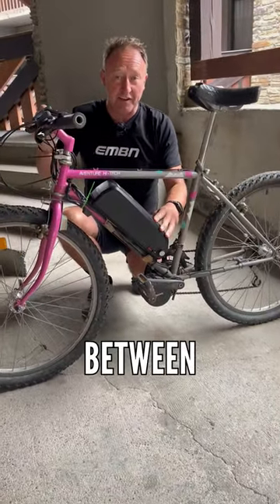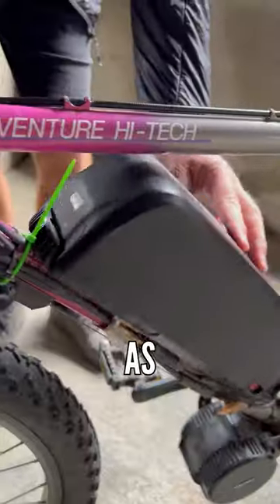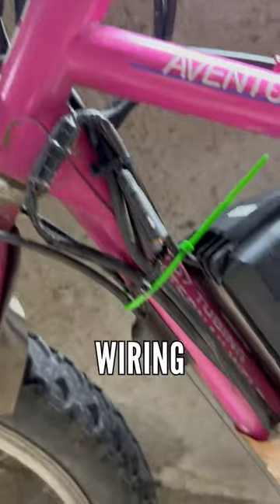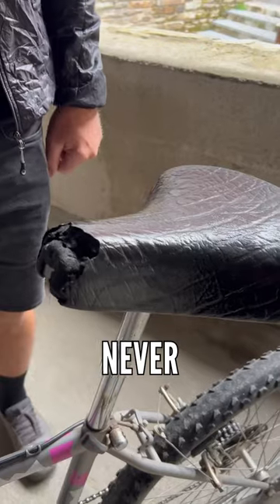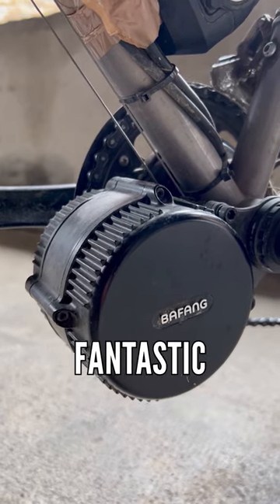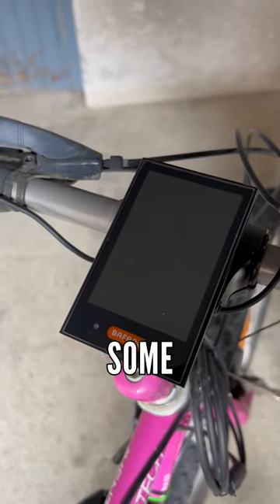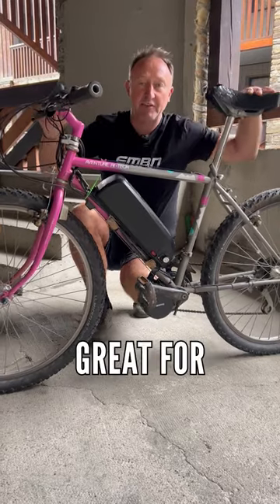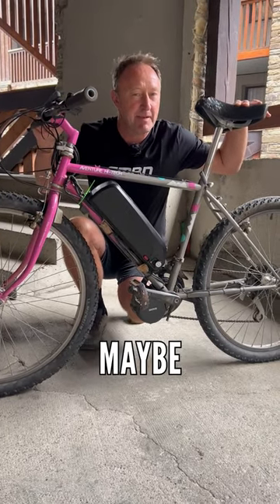This Is The Worst Bike Check You'll See All Year!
- The know-how…
- The skills…
- The tech…
- The inspiration…